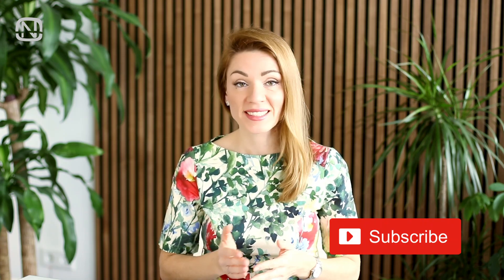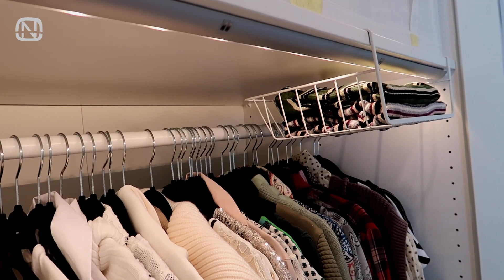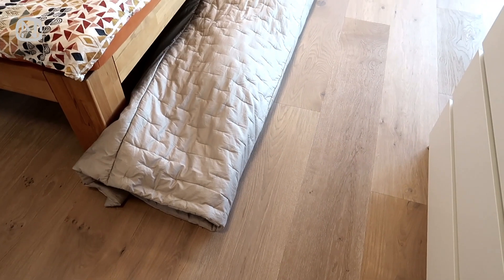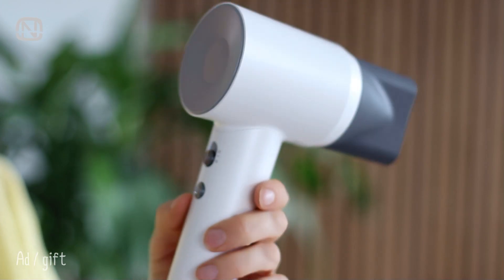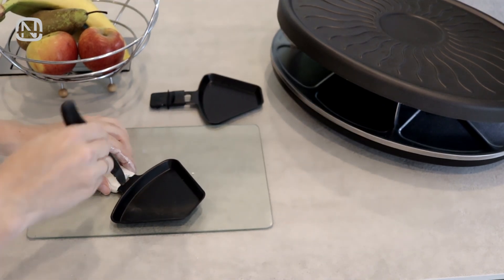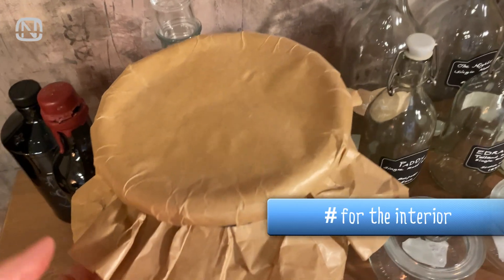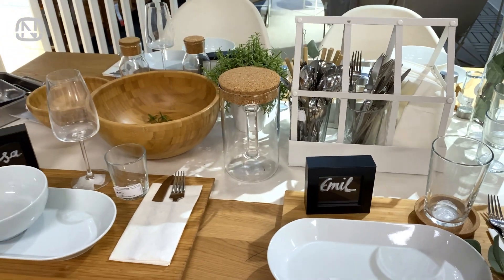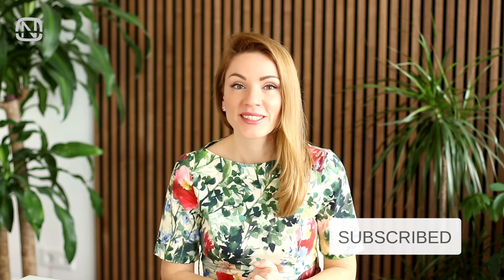15+ cool HOME HACKS that will blow your mind | OrgaNatic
Today I will share with you 15 unusual housekeeping life hacks that you will definitely use. Please check my new video "15+ cool HOME HACKS that will blow your mind" and enjoy an organized and cozy home!

Original price: €199
Black friday sale price: €159
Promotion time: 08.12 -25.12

Other items from the video you might like:

For Europe***:
Tension rods
Self-adhesive business card holders
Hanging basket
Vacuum cleaning robot I like
Self-hardening clay

For North America***:
Tension rods

00:00  - Intro
00:16 - Food hack
01:16 - Closet hack
02:06 - Storage hack
02:45 - Night-time hack
03:44 - Hair dryer hack
04:22 - LAIFEN**
06:10 - For minor repairs
07:36 - Cutting board hack
08:07 - Extension cords
08:40 - Interior hack
08:58 - Jeans hack
09:21 - Clean floor hack
09:50 - Easy storage
10:20 - Guests
10:46 - Trash
11:35 - DIY hack

The music I use in my videos 👇👇👇
Always from Hooksounds (music for content creators)***:

Yours,
Natalia